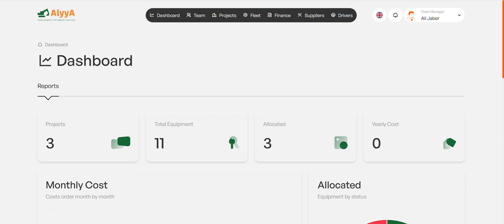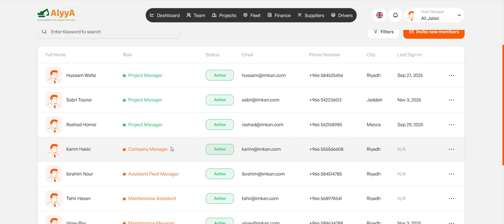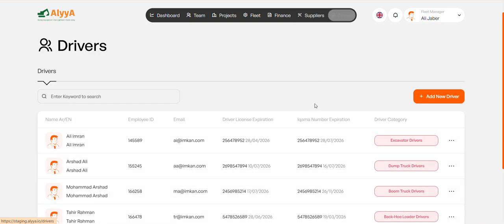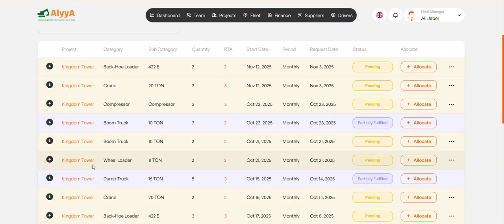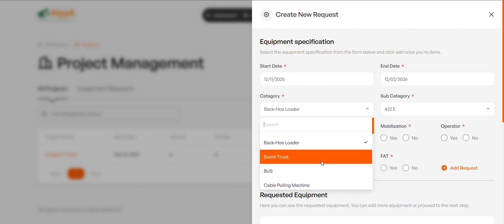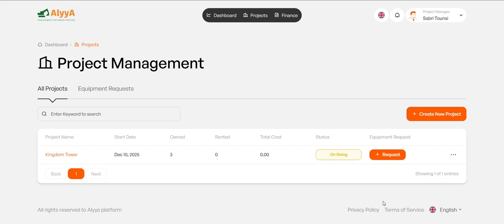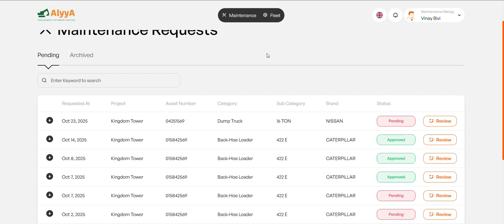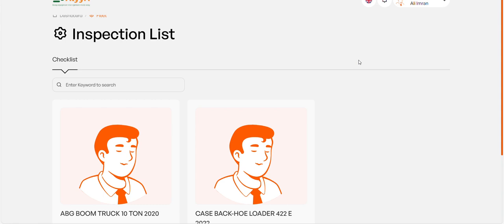Alyya.io - General Demo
This demo walks through all the process in Alyya.io